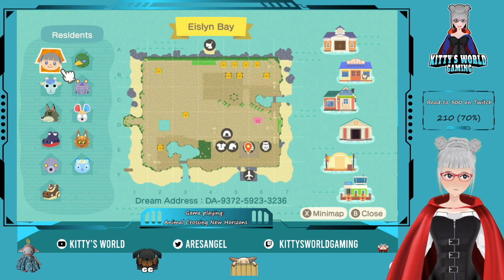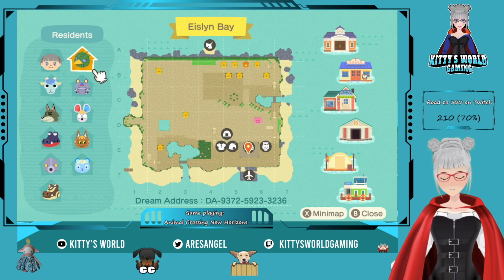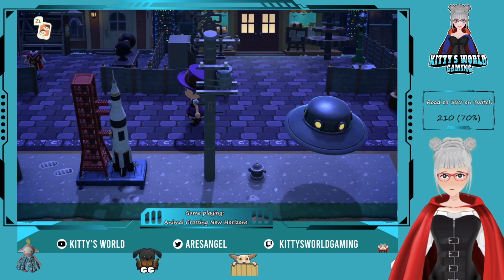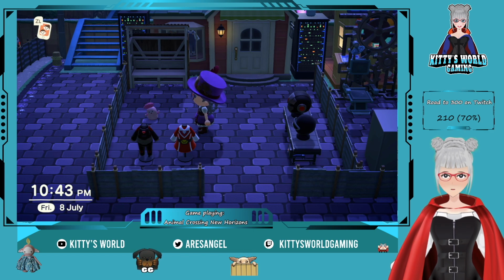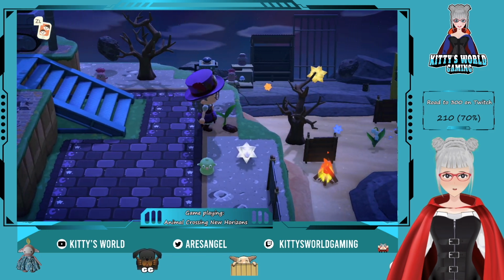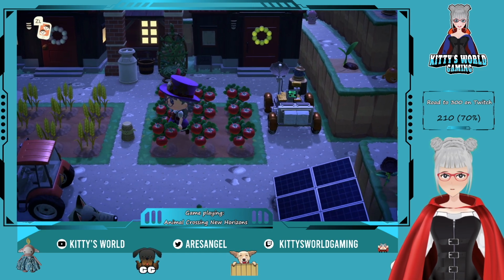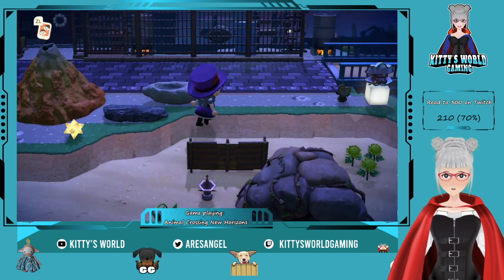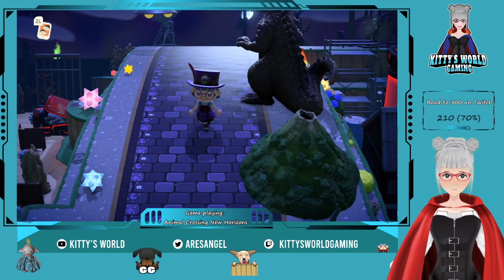[ACNH] Sci-fi Island Tour (Eislyn Bay in Space final episode)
It is time to say goodbye to the sci-fi theme.

Love,
Kitty

Eislyn Bay
DA-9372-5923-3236 (Eislyn Bay in Space)
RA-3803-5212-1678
Amazon wishlist

Custom Design Creator codes
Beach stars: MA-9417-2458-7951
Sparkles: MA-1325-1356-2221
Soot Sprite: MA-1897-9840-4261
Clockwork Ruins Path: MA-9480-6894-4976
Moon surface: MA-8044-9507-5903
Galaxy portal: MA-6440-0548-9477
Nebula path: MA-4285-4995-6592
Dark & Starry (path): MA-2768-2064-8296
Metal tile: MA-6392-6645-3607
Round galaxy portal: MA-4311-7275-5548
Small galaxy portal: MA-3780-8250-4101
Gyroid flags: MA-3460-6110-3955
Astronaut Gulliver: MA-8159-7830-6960